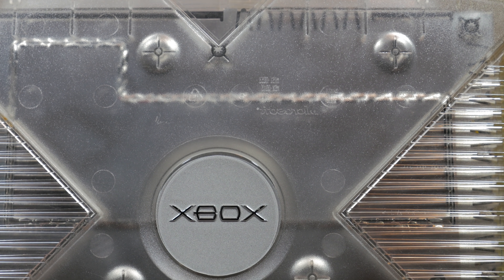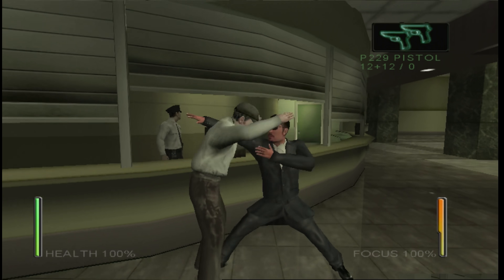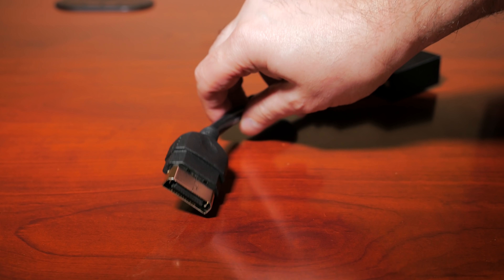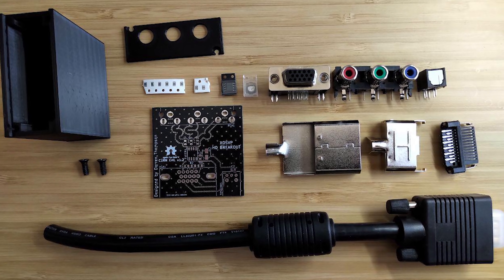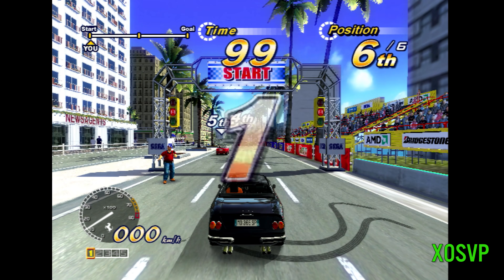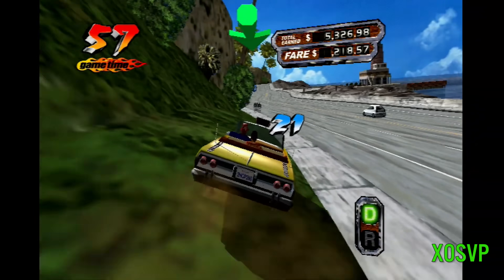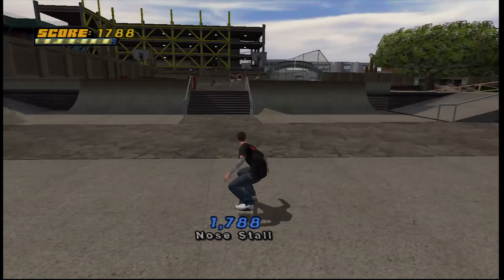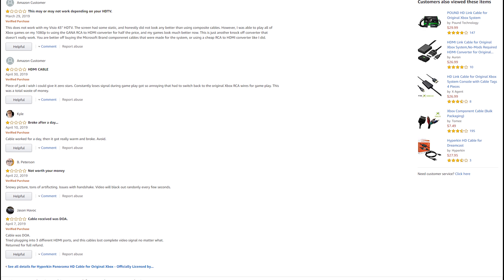XOSVP Review - The Best Video Output for the Original Xbox ? | MVG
Getting good quality HD video out of the Original Xbox is getting more difficult with the ever increasing prices of the Official Microsoft HD AV Pack. But a new open source product known as the XOSVP (Xbox Open Source Video Pack) aims to be a low cost alternative. We pit it against 3 other HD component and HDMI cables and see if its worth the money.

Thank you to Darren Thompson for sending me out an XOSVP.